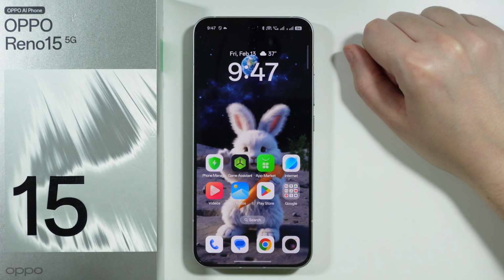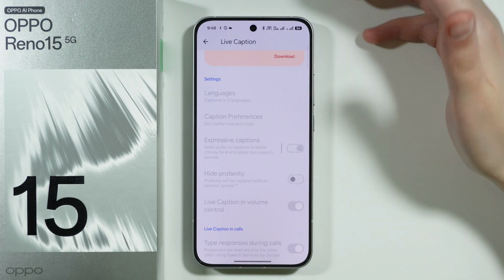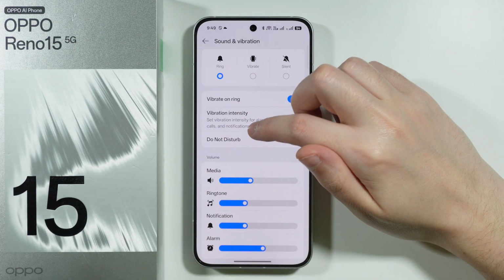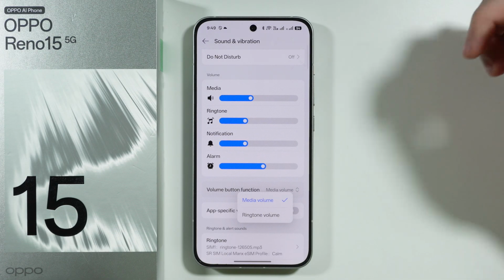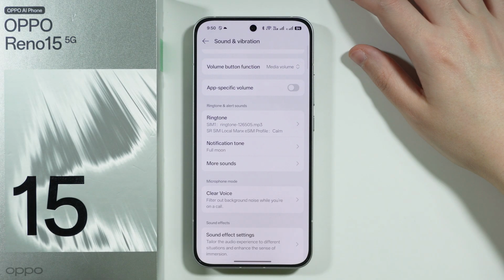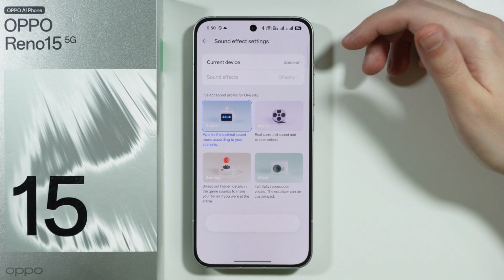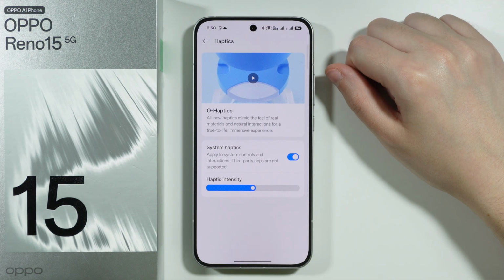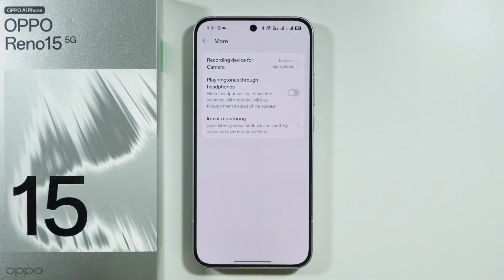OPPO Reno 15: How to Find & Manage Sound Settings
In this video, I'll guide you through finding and managing sound settings on the OPPO Reno 15. You'll learn how to adjust volume levels, customize ringtones, and enable features like Do Not Disturb mode to enhance your audio experience. Follow along for a step-by-step tutorial to make the most out of your device's sound options.